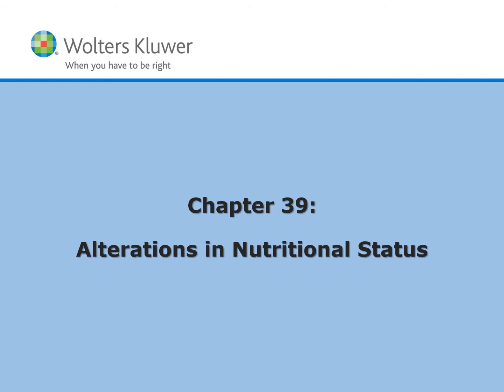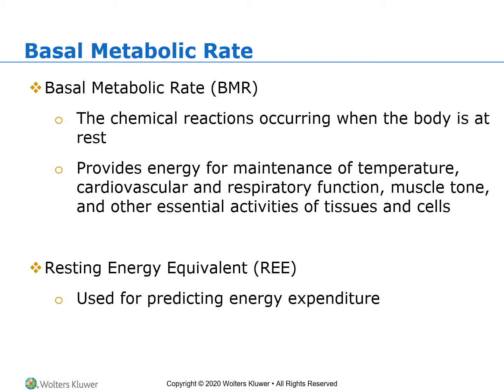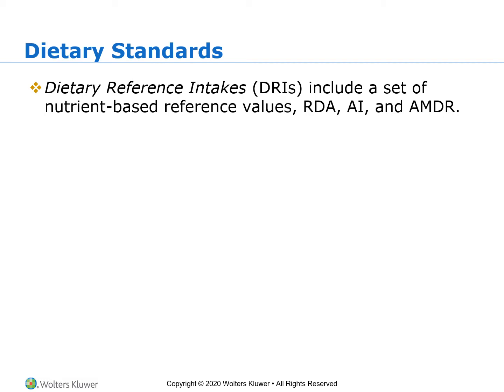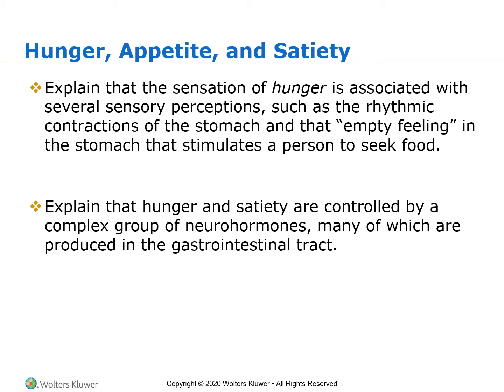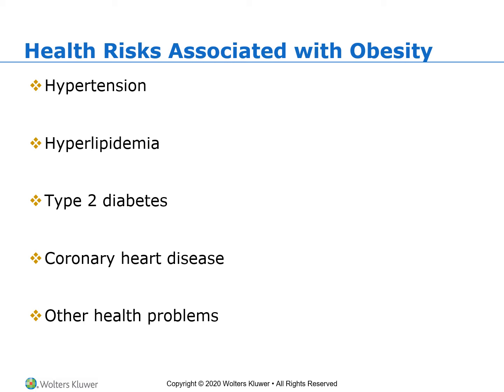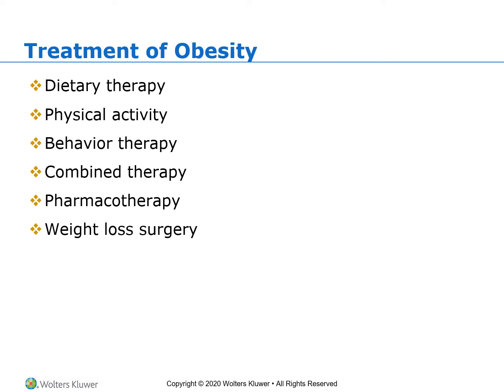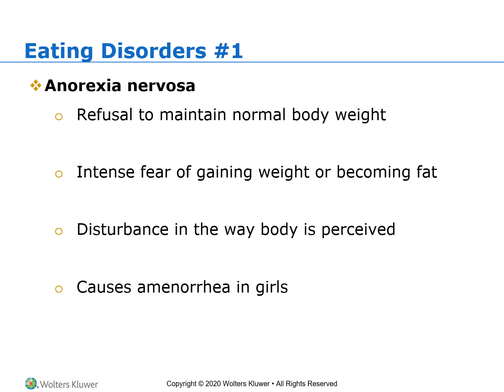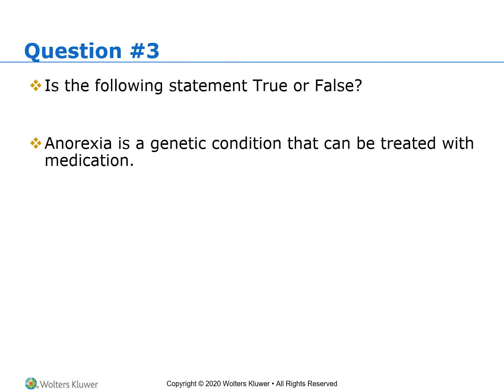Alterations in Nutritional Status LC VoPPP